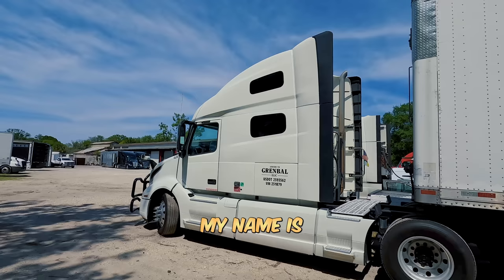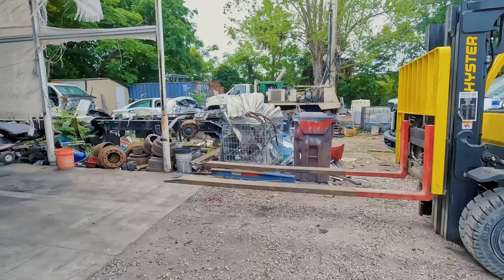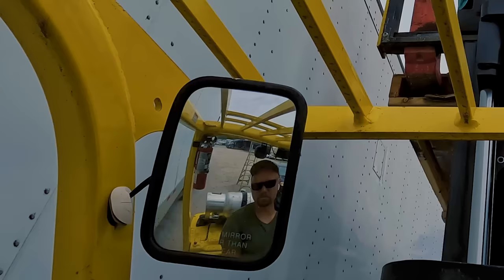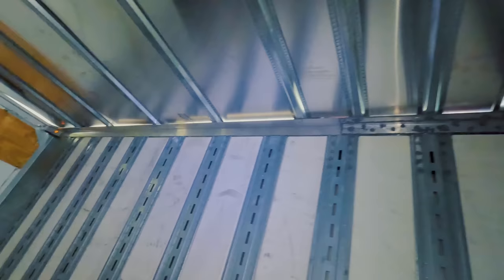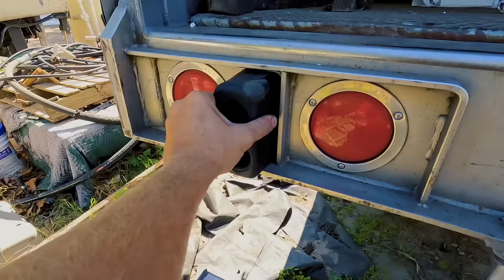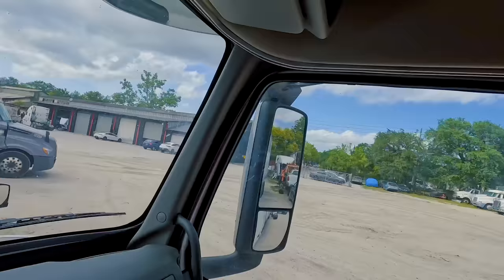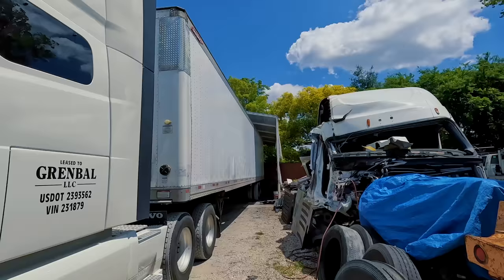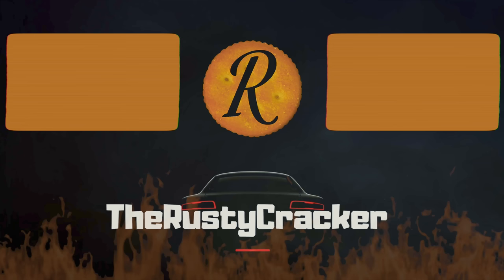NEW Roof Repair DONE On My Crashed Rebuilt Great dane 53FT Dry Van Trailer | DIY Project PART 5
MUSIC